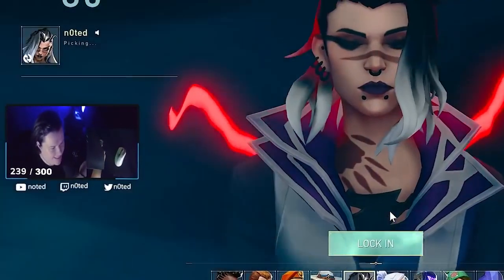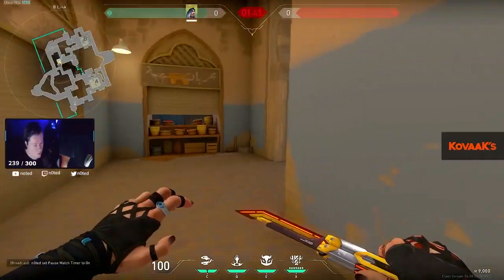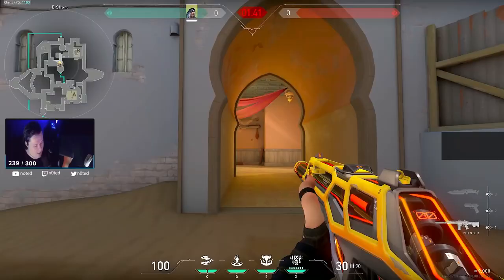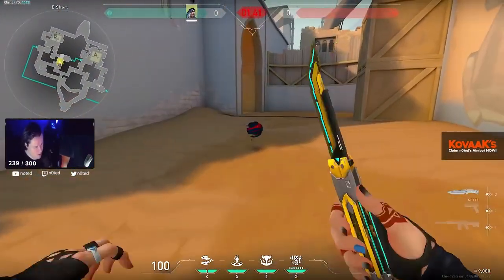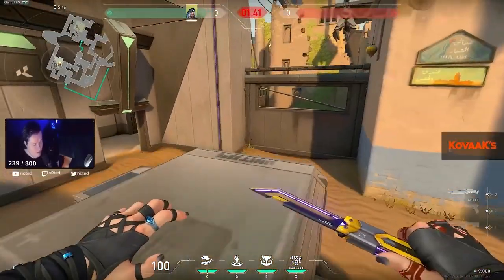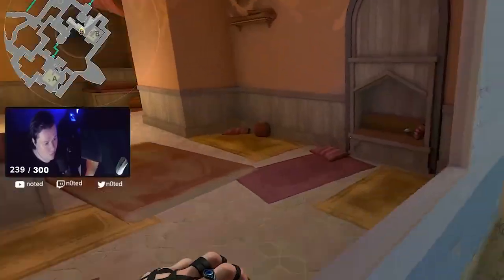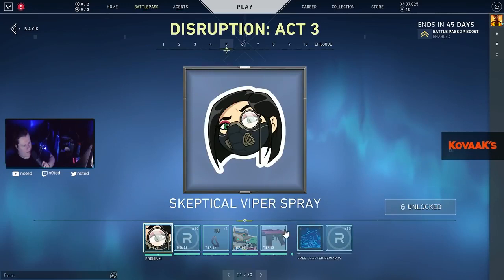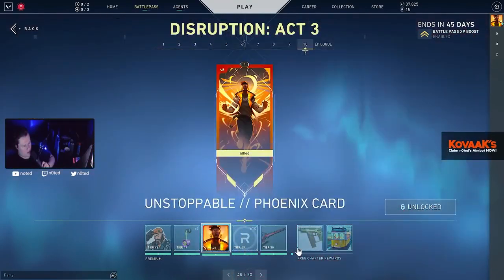Valorant head shots